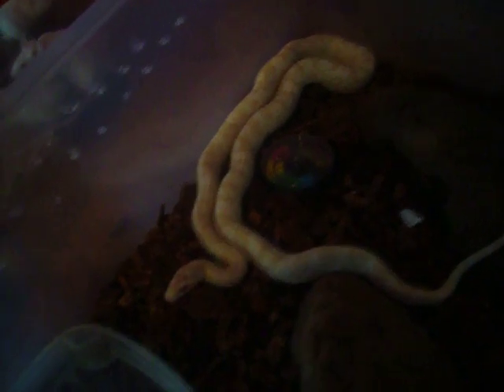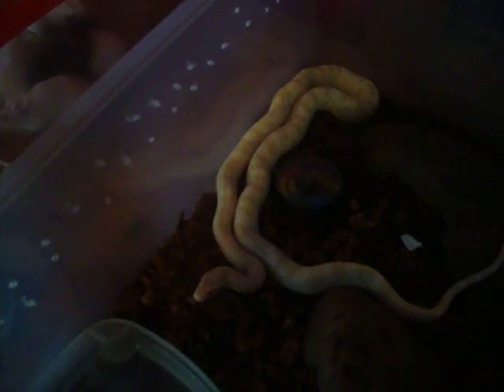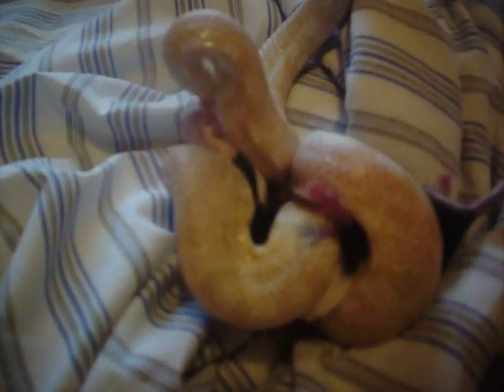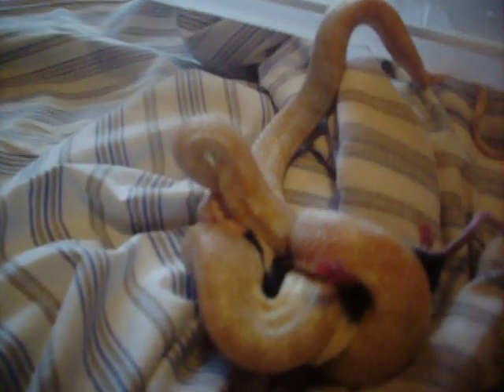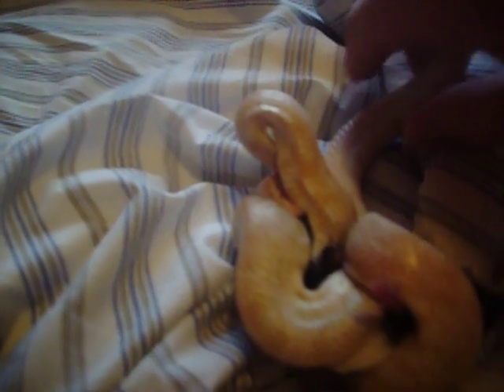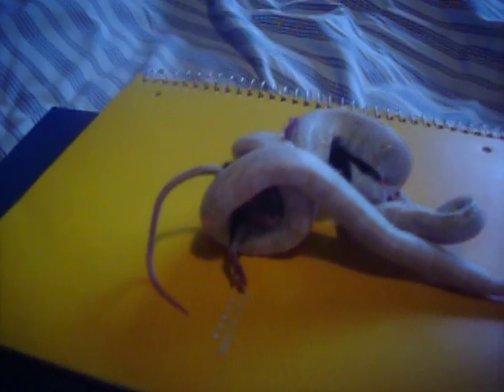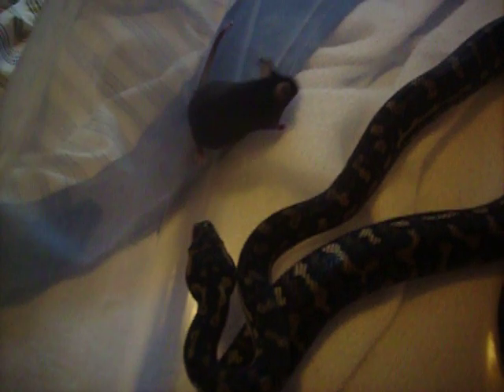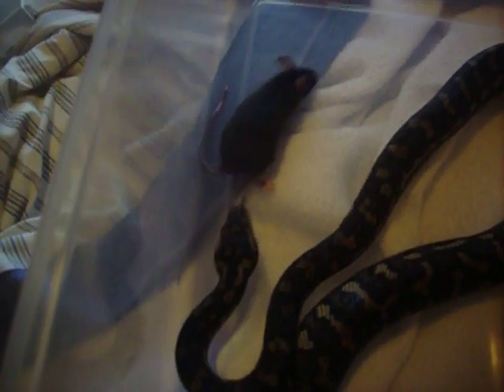killer snakes part 1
i did this feeding video because i brought my carpet python to my biology class to show how he feeds. But he did not so now i am going show them in a video. So enjoy.